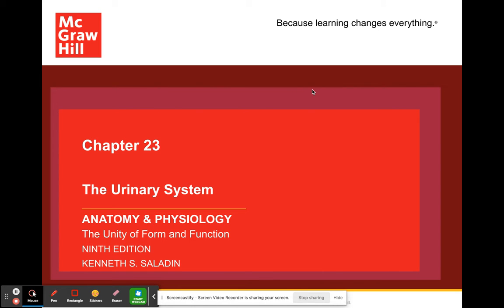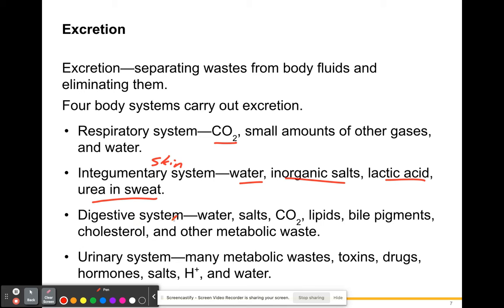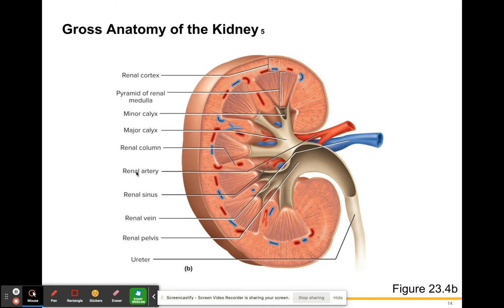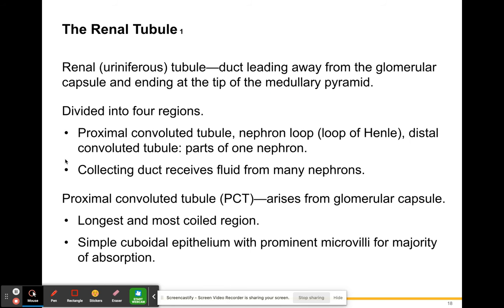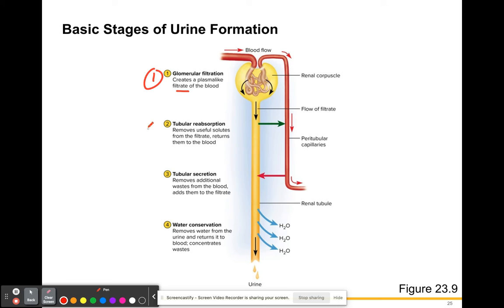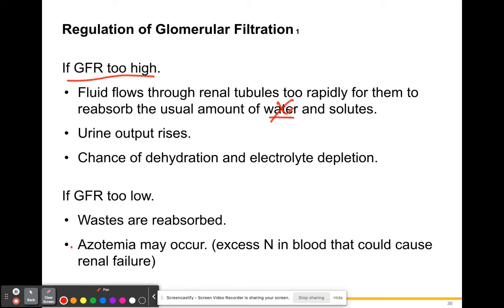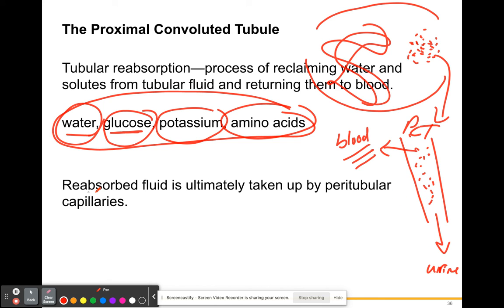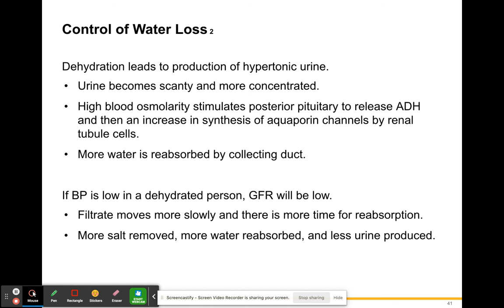Anatomy and Physiology Spring Lecture #13- The Urinary System Part I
In this lecture we will cover the following aspects of the Urinary System:
-General function
-What are nitrogen wastes
-What is excretion
- Kidney position
- Gross anatomy of the kidney
- Nephron anatomy and physiology
- Types of nephrons
- 4 stages of urine formation